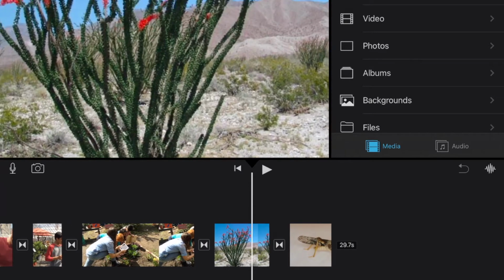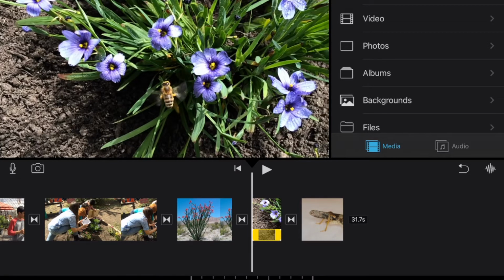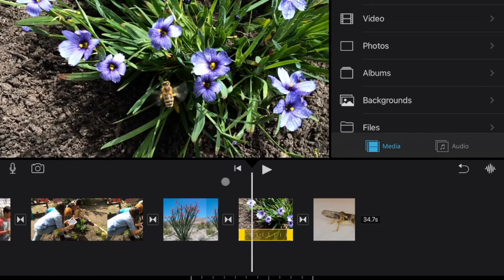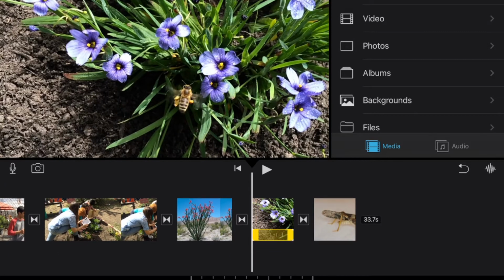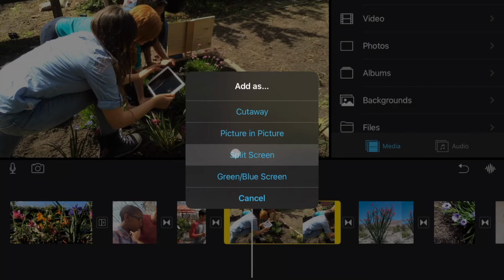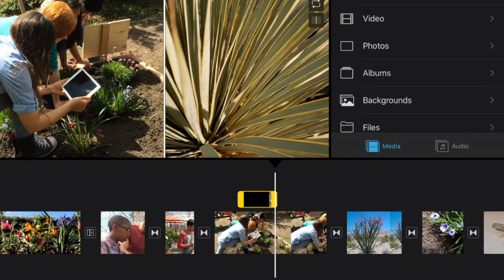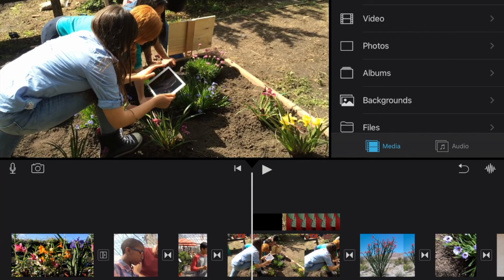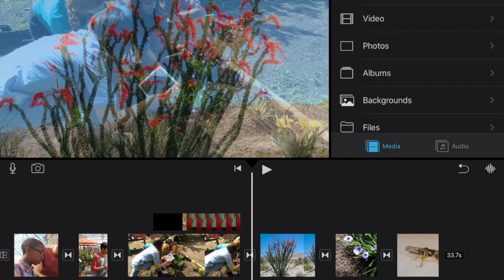iMovie for iPad Step 6 - Adjusting the speed of videos and adding video overlays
This step in the series will provide instructions on how to adjust the speed of a video clip and how to add video overlays to an existing project such as side-by-side videos or picture-in-picture.